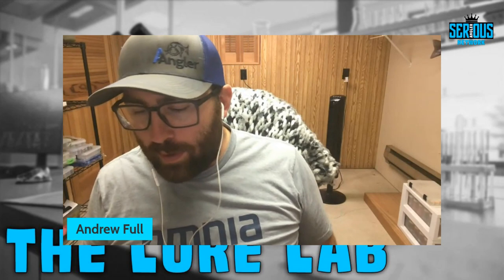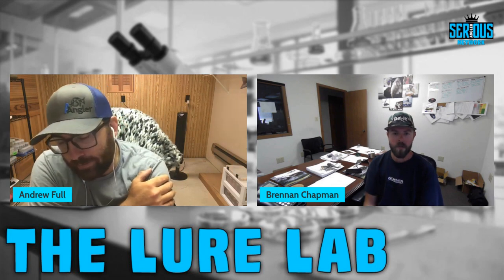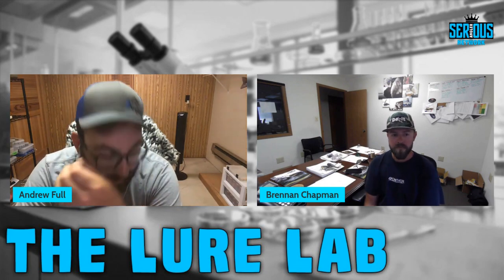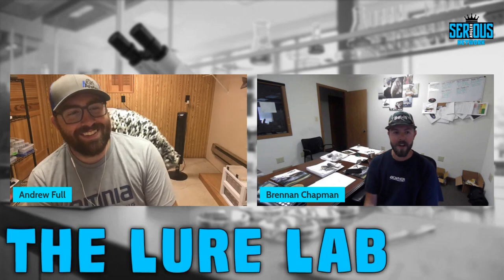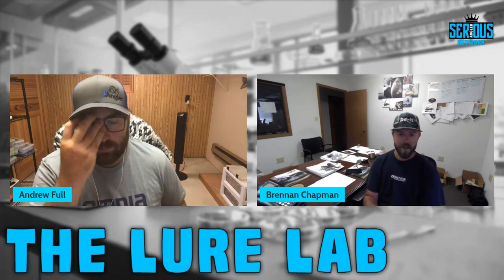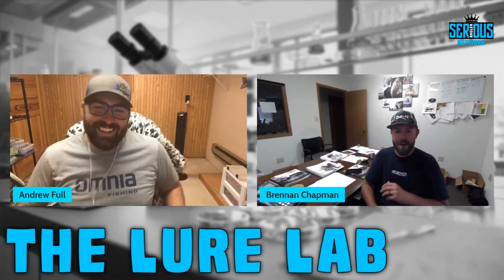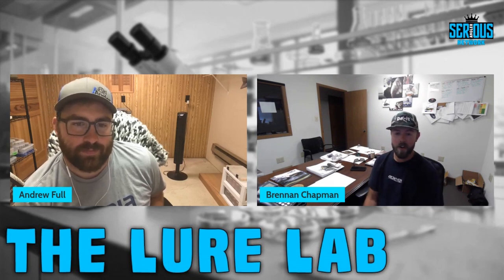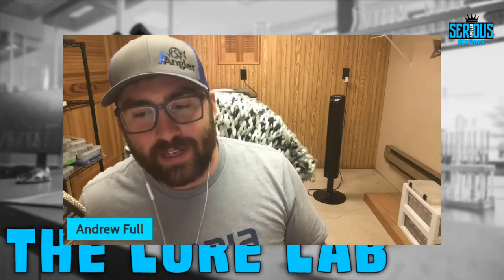How To Pour Soft Plastics - The Basics You Need to Know (Step By Step)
On today's episode (Episode 45) of the Lure Lab, we dive into pouring soft plastics and all of the basics you need to know to get started! Pouring soft plastics is just another addiction you can add into your arsenal of things to do to catch more fish!

Here are the links to all the baits and gear talked about in today's episode (Use code "SERIOUSFIRST" if it's your first order with us to get 15% off and for any order after that, use "SERIOUS10" at the links to Omnia Fishing for 10% off your whole order):

Want Lure Lab apparel/accessories? Check out some LL swag on the Serious Angler Network

Do you have a bait you like that just isn't perfect? Become a tackle tinkerer with the help of our friends at Do-It Molds!
Listen and follow the other shows on the Serious Angler Podcast Network:
Want to get on some BIG Lake Erie Smallmouth Bass? Get in touch with Andrew and book a trip!